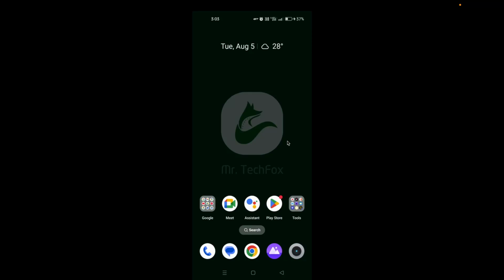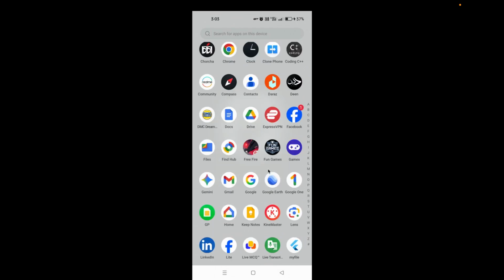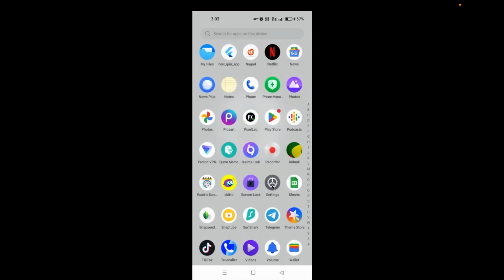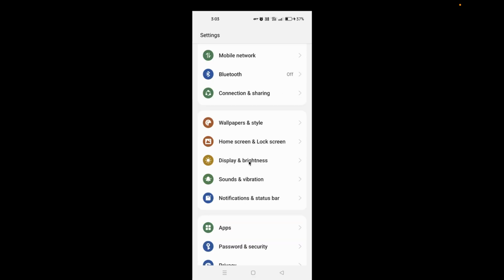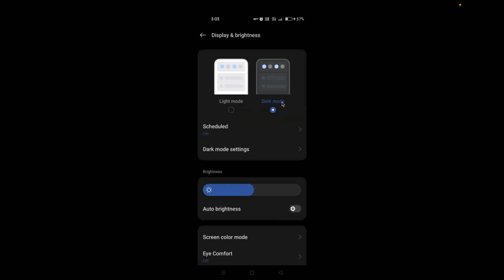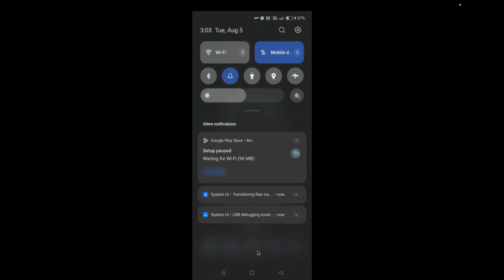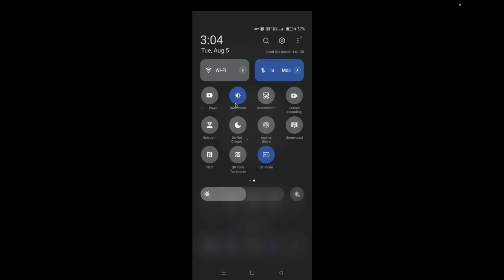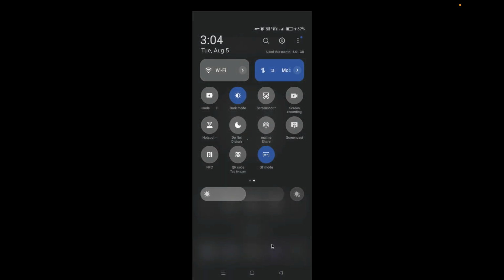How to Turn On Dark Mode on Android (Easy Guide)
In this video, you’ll learn how to turn on dark mode on your Android device with simple and clear step-by-step instructions. Whether you’re a beginner or looking to sharpen your skills, this guide will help you get it done quickly and easily.